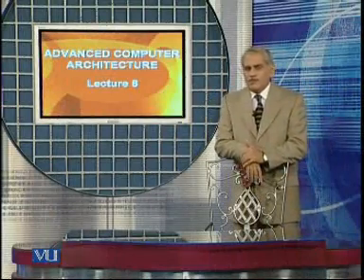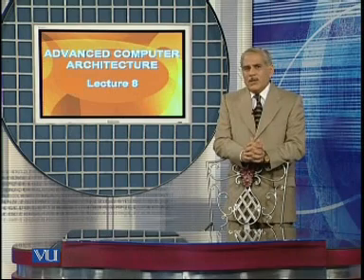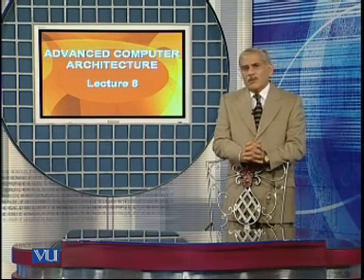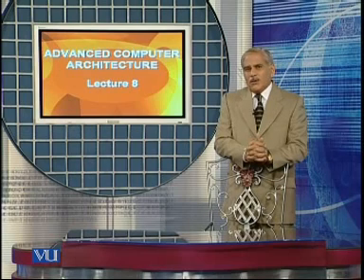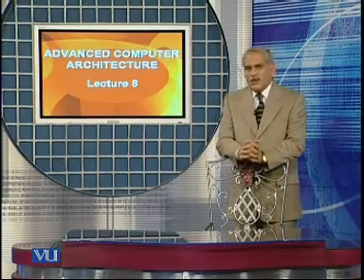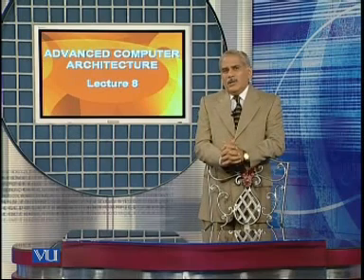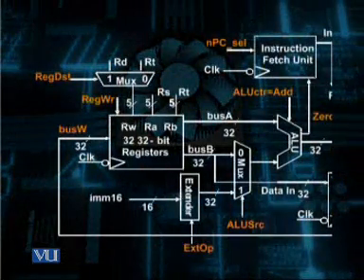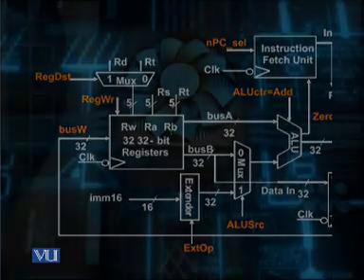CS704_Lecture08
CS704 Advance Computer Architecture